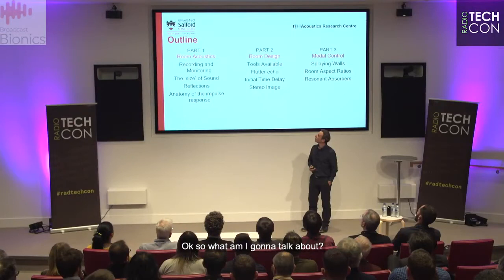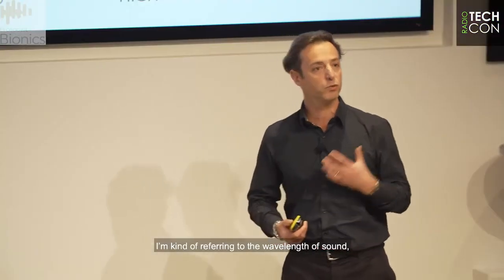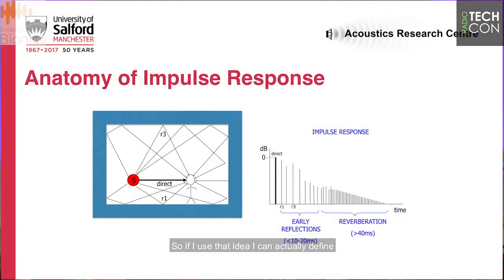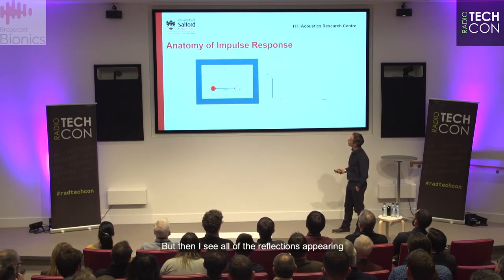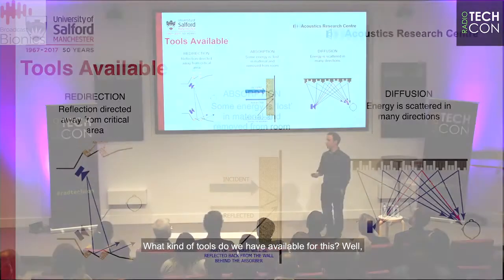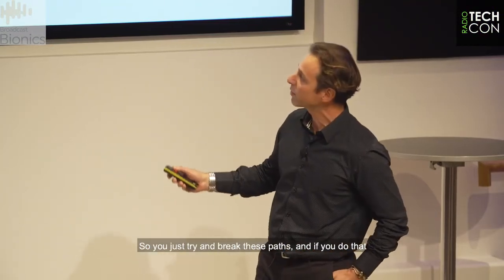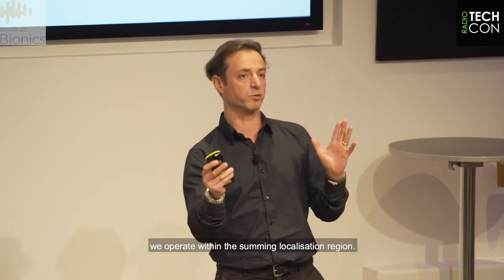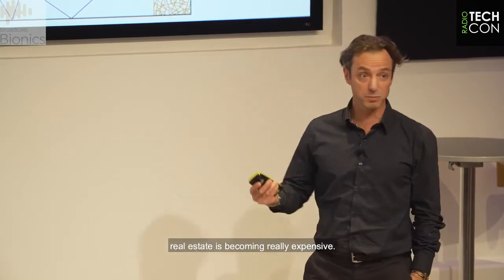Artnovion | Mini Masterclass Audio Acoustics, it’s (almost) all about the bass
Be sure to catch this enlightening presentation on room acoustics by the brilliant Bruno Fazenda from Salford University.